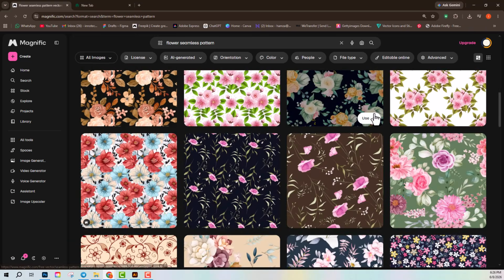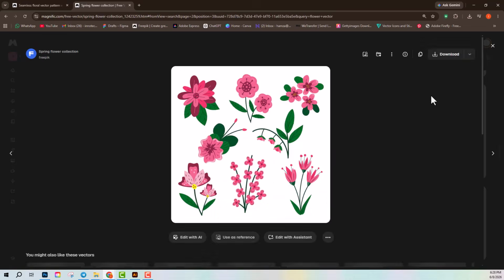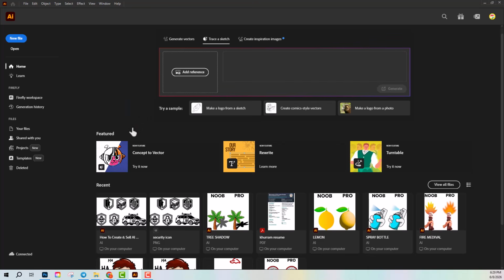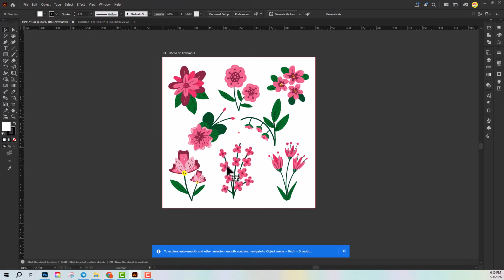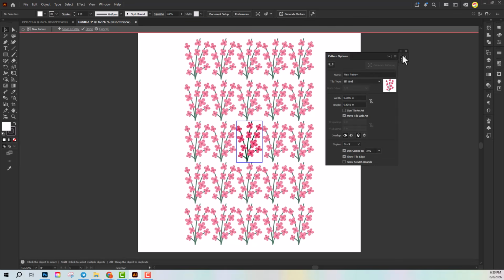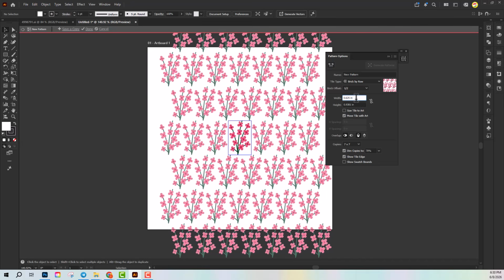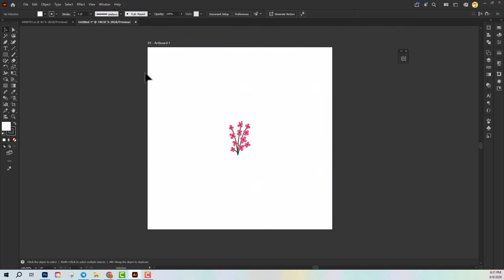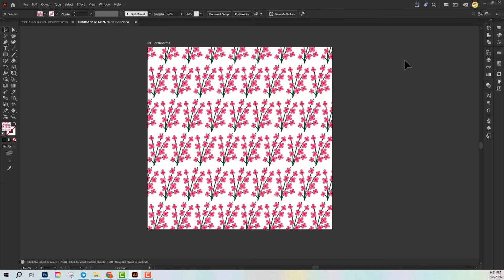How to Create Seamless Pattern Background and Sell to Adobe Stock